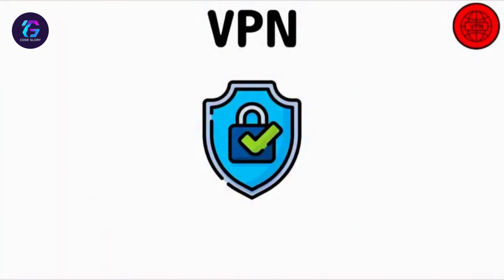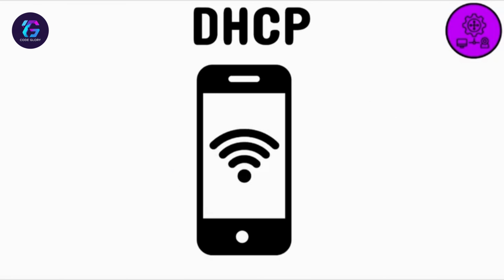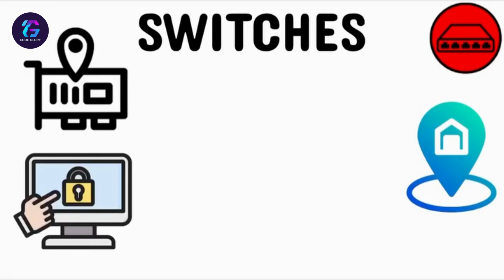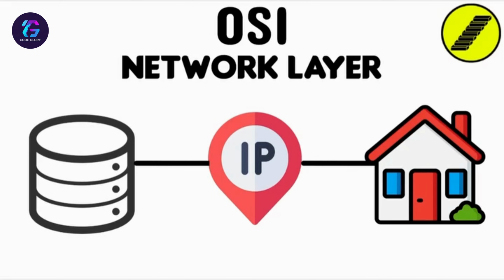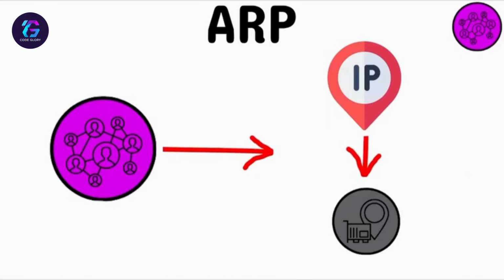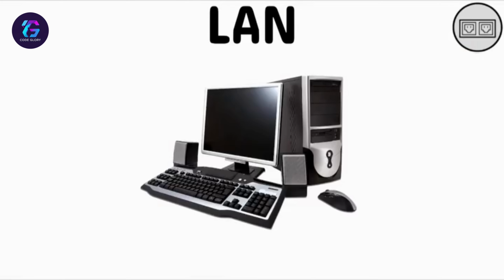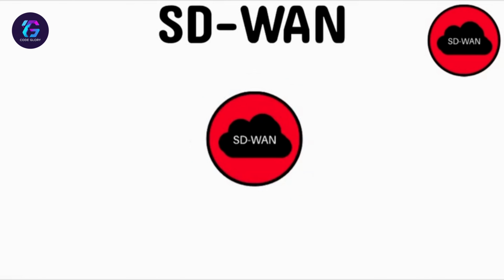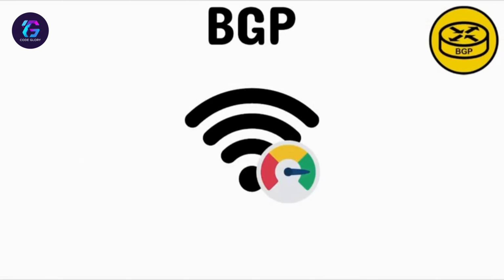🚀 Computer Networking Explained in 7 Minutes (Beginner's Guide 2025)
Want to understand computer networking without spending hours learning? In this 7-minute beginner-friendly tutorial, you'll learn the fundamentals of computer networking in a simple and easy-to-understand way.

📚 In this video:
✅ What is Computer Networking?
✅ Types of Networks (LAN, WAN, MAN & PAN)
✅ Routers, Switches & Hubs
✅ IP Address Basics
✅ DNS & DHCP
✅ OSI Model vs TCP/IP Model

This video is perfect for:
• Beginners
• Students
• CCNA Beginners
• IT Aspirants
• Anyone curious about how the internet and computer networks work